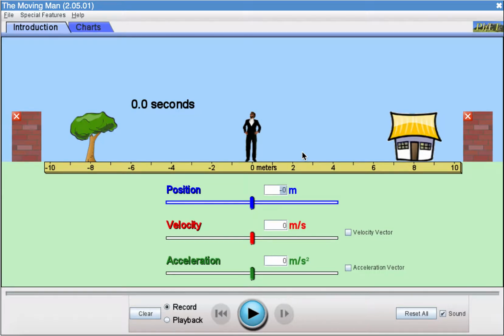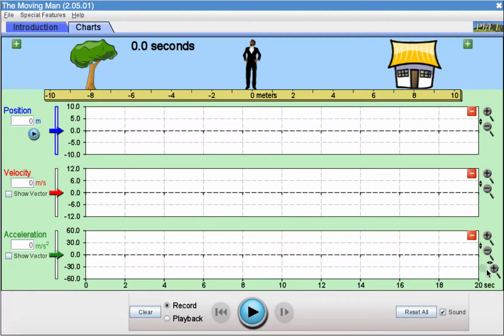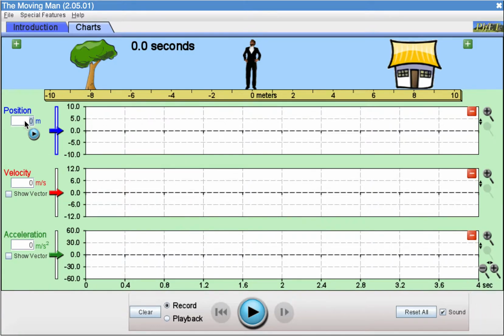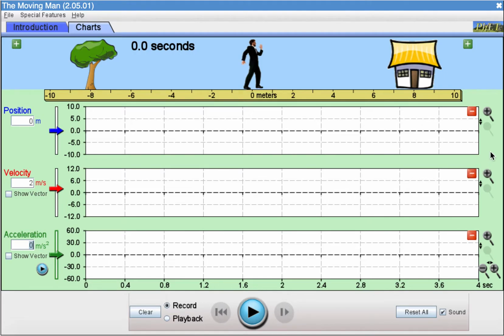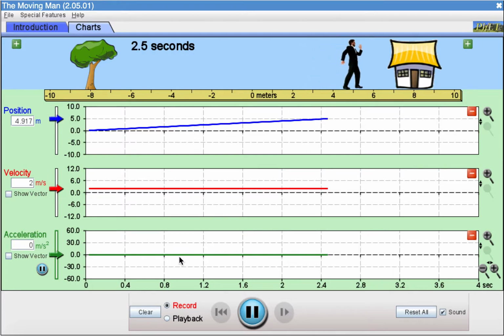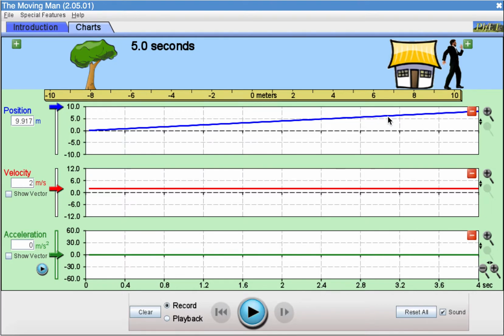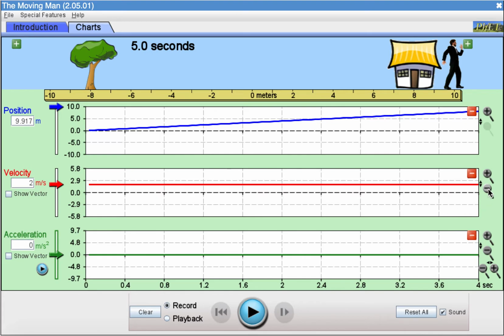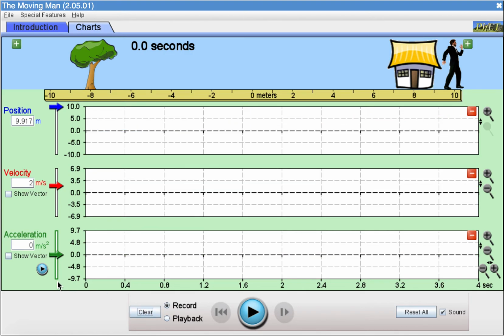Constant Acceleration Simulation Intro Video